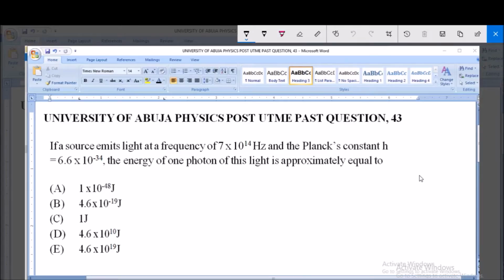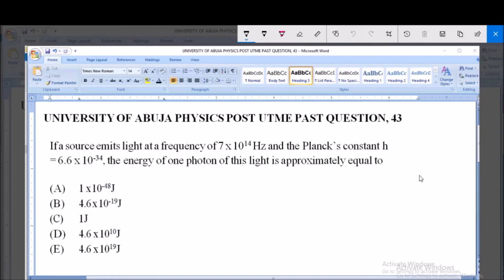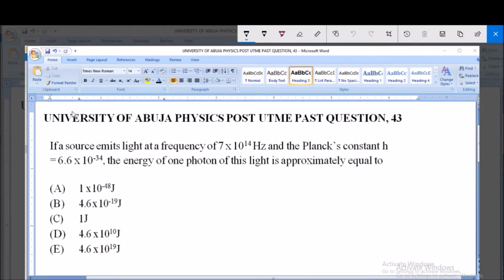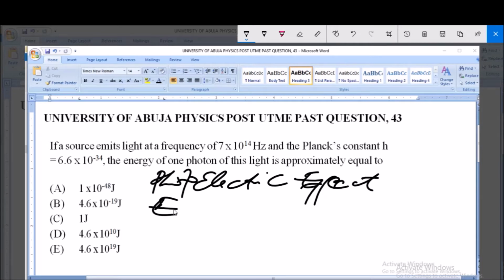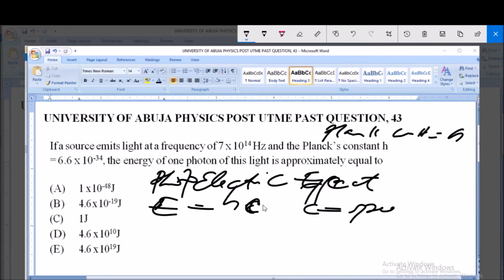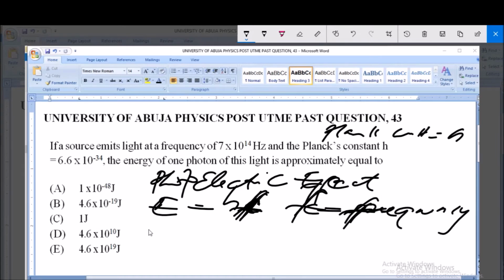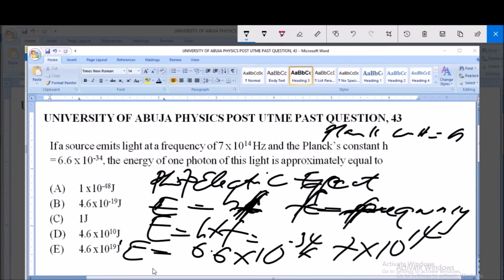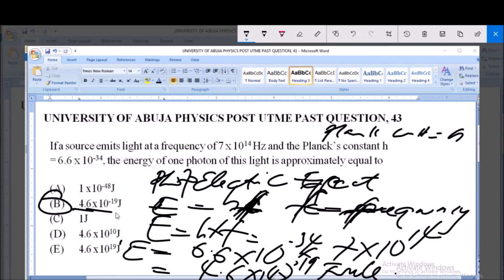UNIVERSITY OF ABUJA PHYSICS POST UTME PAST QUESTION 43 Photoelectric effect